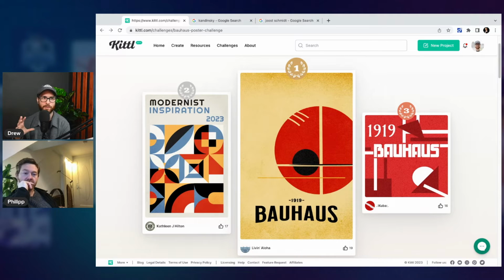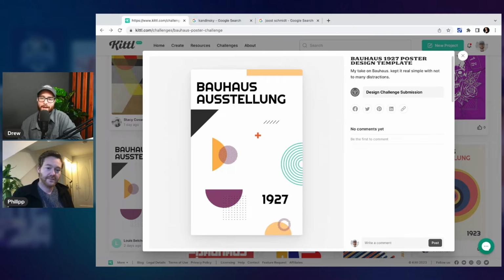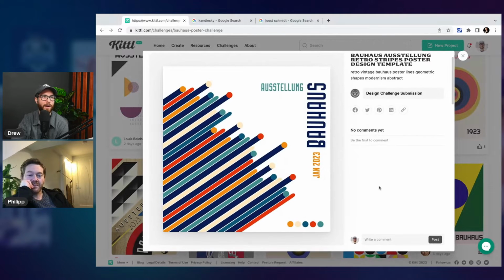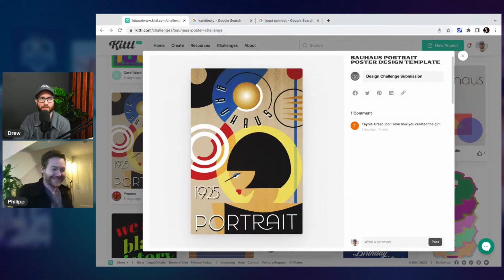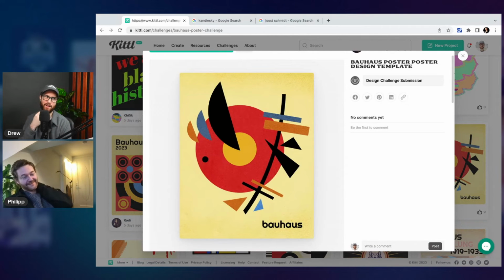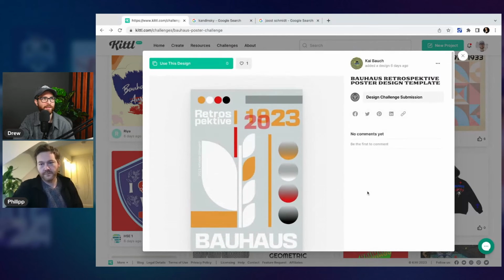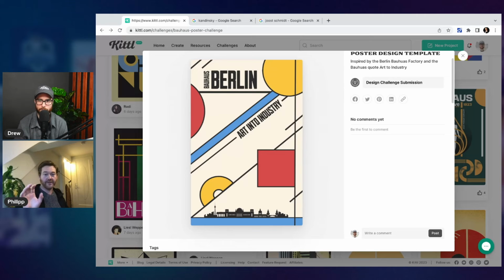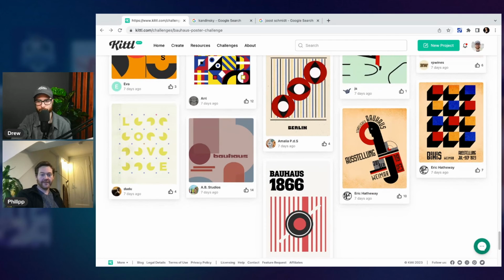Bauhaus Poster Design Challenge Recap Plus Surprise Winner!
We hosted a Bauhaus Poster Design Challenge, asking user to create a visually striking poster that incorporates the principles of the Bauhaus movement, such as clean lines, geometric shapes, and a limited color palette. Watch how the challenge winners and honorable mentions showcase their design skills and bring the iconic Bauhaus style to life in a new and unique way. We take a look at the top 3 challenge winners and also award a surprise winner at the end so make sure you watch until the end!

🕰️ Timestamps For This Video:
0:00 The Bauhaus Poster Design Challenge
2:00 1st Place Winner Recap
4:30 2nd Place Winner Recap
6:30 3rd Place Winner Recap
9:50 Other Entry Critiques And Review
36:00 Surprise Winner Revealed
38:00 Final Thoughts On Bauhaus Design

A Little History About The Bauhaus Movement:
The Bauhaus design movement was a school of design that emerged in 1919 in Germany and lasted until about 1933. The movement was founded by designer, Walter Gropius, and the style aimed to combine the principles of fine art and craftsmanship in order to create functional and affordable objects for mass production. Bauhaus design is characterized by its simplicity, functionality, and geometric forms. The movement's focus was on creating a new form of design that was accessible to everyone and not just the elite. Bauhaus artists and designers sought to break down the barriers between different art forms and crafts and to create a new type of design that was more in line with the modern world. Bauhaus design had a significant influence on the development of modern architecture, graphic design, industrial design, and typography.

So we thought it would be fun to challenge our users to create a Bauhaus inspired poster using the principles of design around he 1920s. And what's great is that this is already super easy to do in Kittl since we have geometric shapes, grotesque typefaces, and color palette options that will match the style. So give this challenge recap a watch and see who wins!